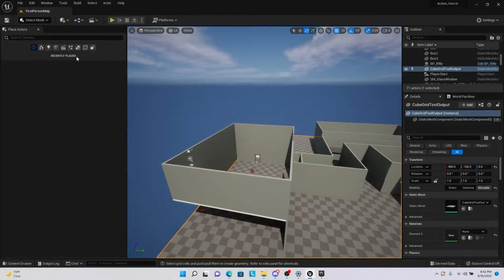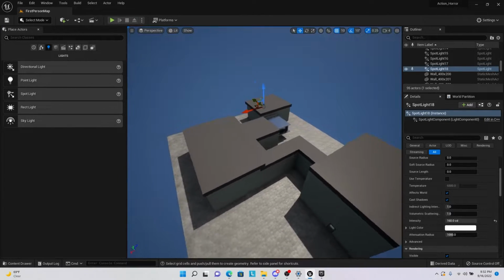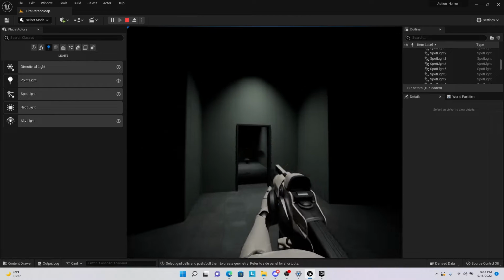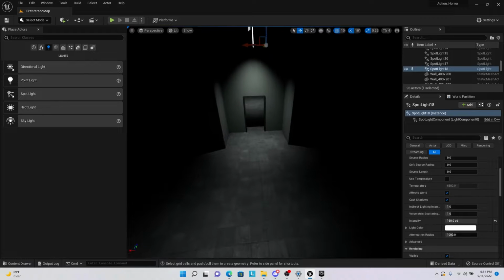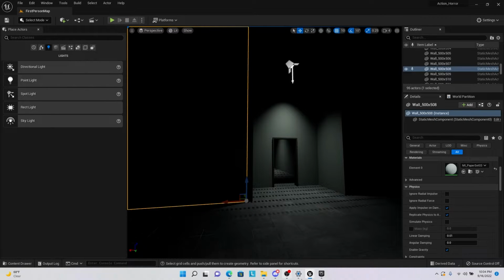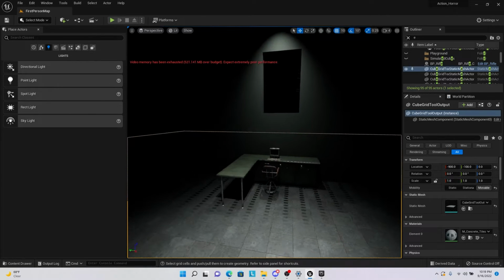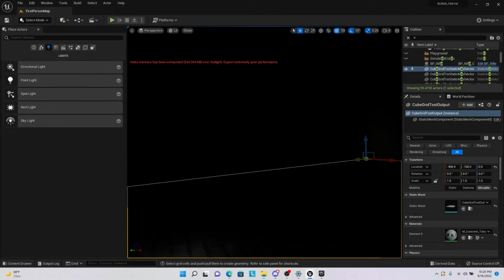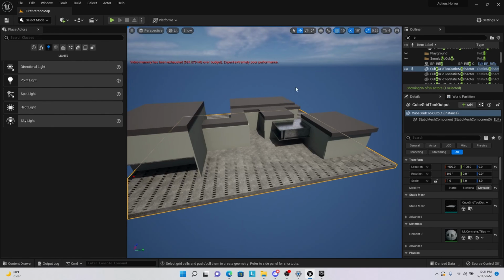Refined Prototype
Sorry the video kind of ended abruptly. I had a segment where I gave a last run through and a sendoff. Sorry I must not have hit record or something. I hope you guys still enjoy the video.